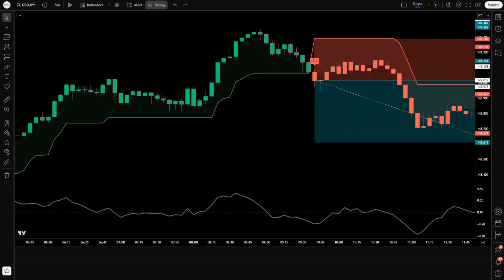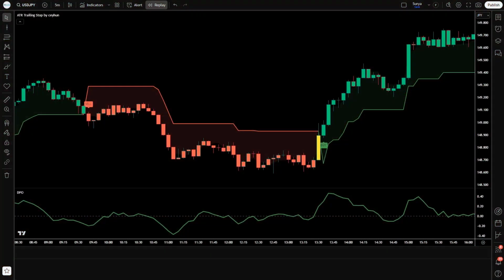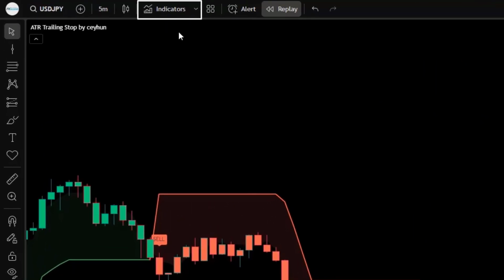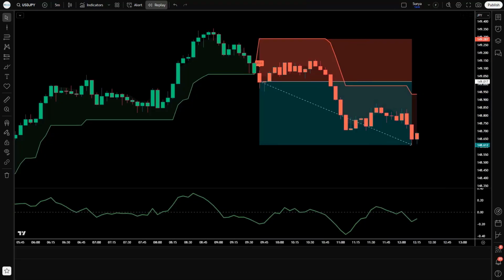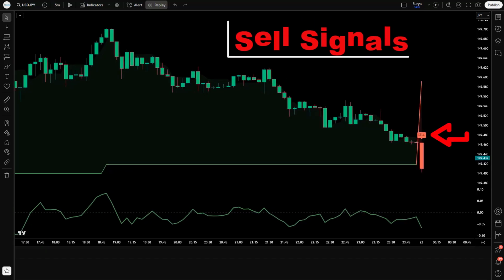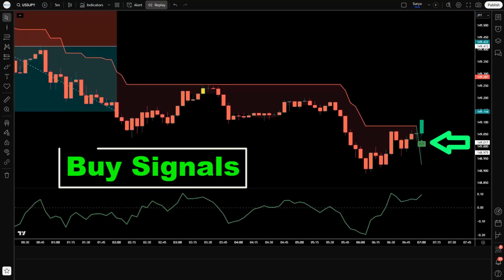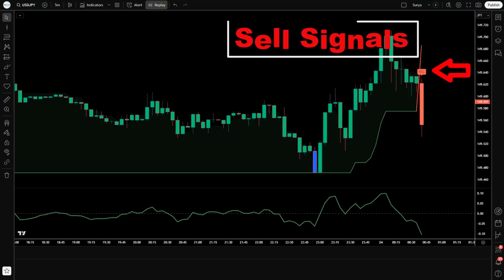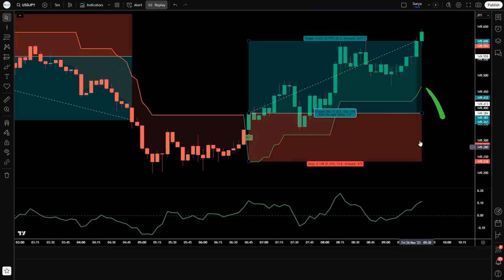The Secret to Always Winning Trades with TradingView Indicator! High Winnings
In this video, we’ll walk you through :  High Winnings
Best Broker, check here:
Best brokers:-

Risk Warning
In this video topic:---    Trading Strategy
trading chanakya
order blocks
Liquidity
Ultimate day trading
Ultimate strategy
sniper entries
sniper entrys
swingstrategy
SWINGTRADING
Forex
Trading
Smart money
Strategy
Price action
candlestick trading
tradingview indicators
candlestick patterns
stock market
swing trading
trading strategies
binance
cryptocurrency
crypto
bitcoin
Deltariver trading
Deltariver
trading course
money management tips money management in hindi
money management
pocket option strategy
pocket option
binomo trading
binomo strategy
binomo trading hindi
binomo
quotex trading strategy
quotex
iq option
forex trading
forex
day trading
market structure
technical analysis
stock trading
tradingview
forex trader
scalping strategy
scalping
supply and demand trading
tradingview indicator
chart patterns
trading
stocks